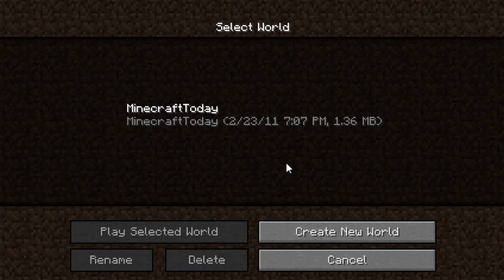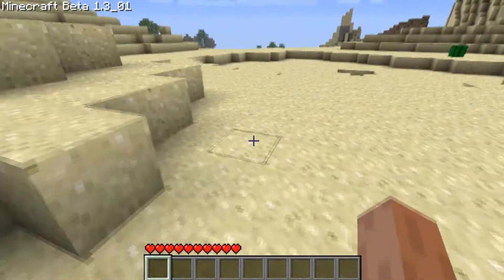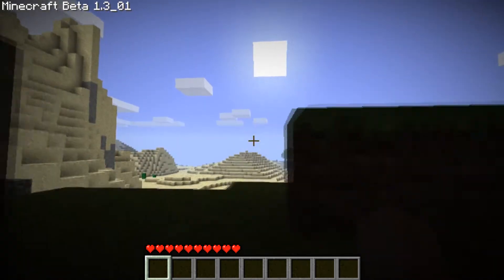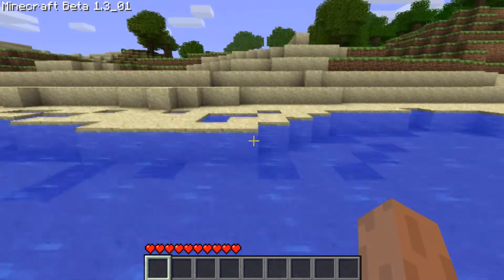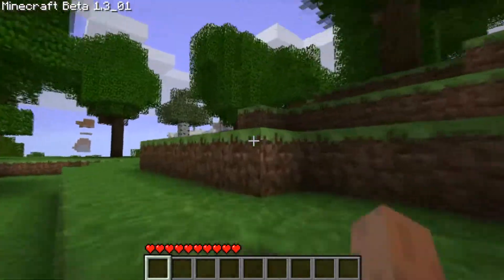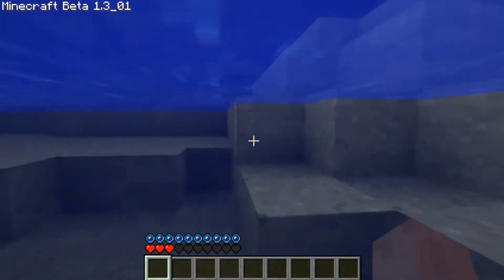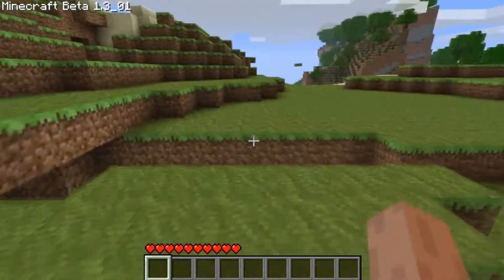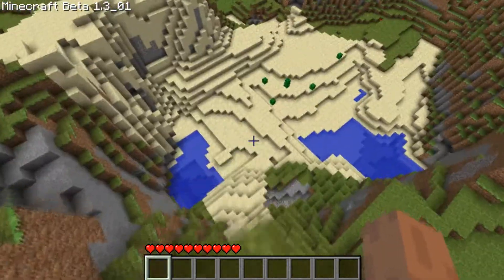Minecraft Beta update 1.3!!